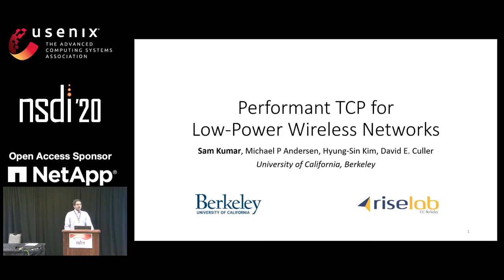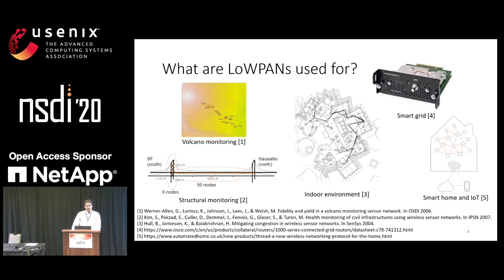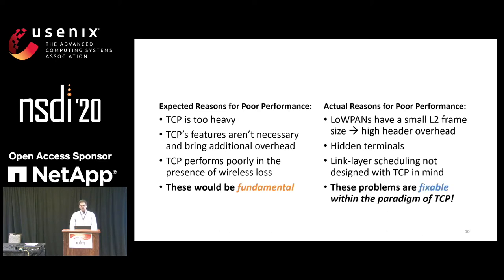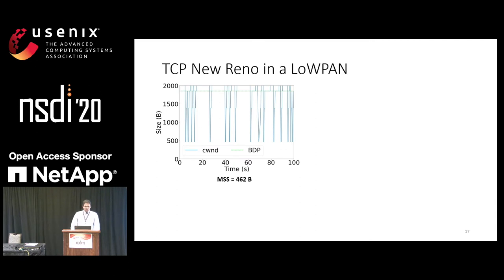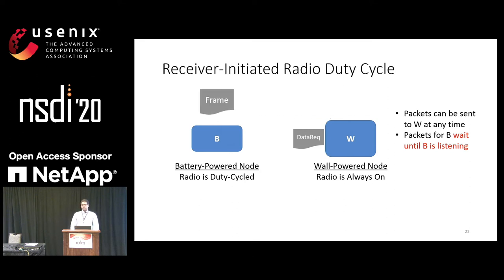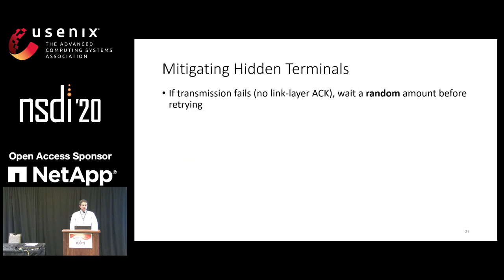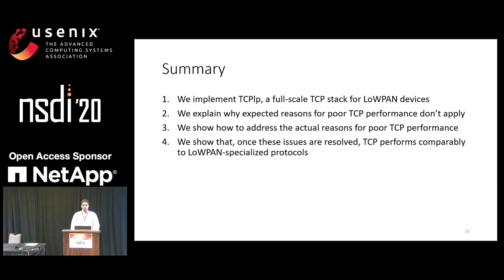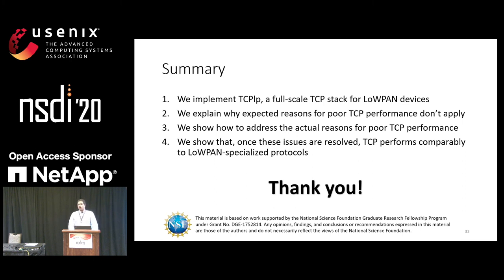NSDI '20 - Performant TCP for Low Power Wireless Networks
Performant TCP for Low Power Wireless Networks

Sam Kumar, Michael P Andersen, Hyung-Sin Kim, and David E. Culler, University of California, Berkeley

Low-power and lossy networks (LLNs) enable diverse applications integrating many resource-constrained embedded devices, often requiring interconnectivity with existing TCP/IP networks as part of the Internet of Things. But TCP has received little attention in LLNs due to concerns about its overhead and performance, leading to LLN-specific protocols that require specialized gateways for interoperability. We present a systematic study of a well-designed TCP stack in IEEE 802.15.4-based LLNs, based on the TCP protocol logic in FreeBSD. Through careful implementation and extensive experiments, we show that modern low-power sensor platforms are capable of running full-scale TCP and that TCP, counter to common belief, performs well despite the lossy nature of LLNs. By carefully studying the interaction between the transport and link layers, we identify subtle but important modifications to both, achieving TCP goodput within 25% of an upper bound (5–40x higher than prior results) and low-power operation commensurate to CoAP in a practical LLN application scenario. This suggests that a TCP-based transport layer, seamlessly interoperable with existing TCP/IP networks, is viable and performant in LLNs.